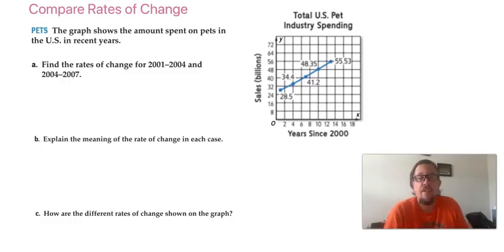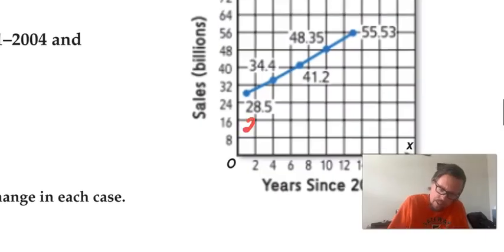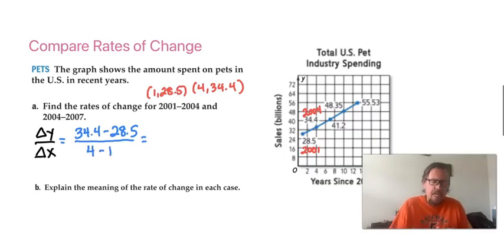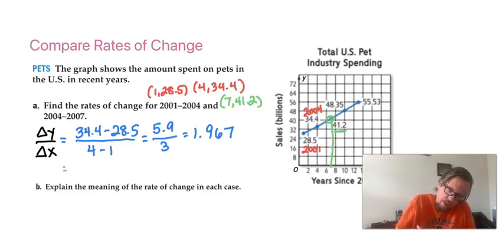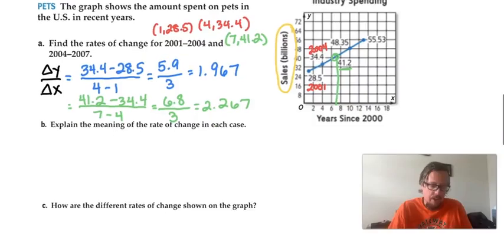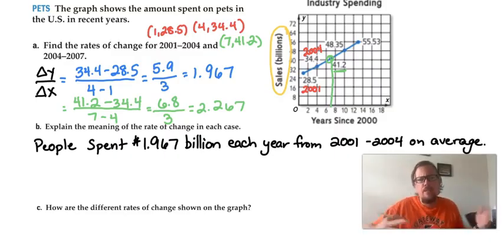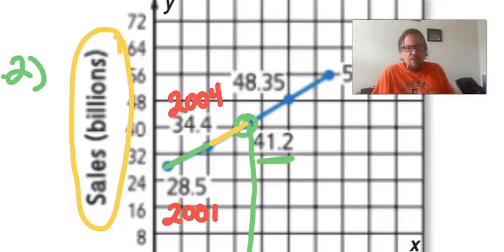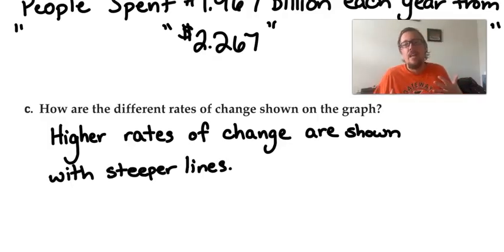Lesson 3.3.2 Rate of Change and Slope: Compare Rates of Change